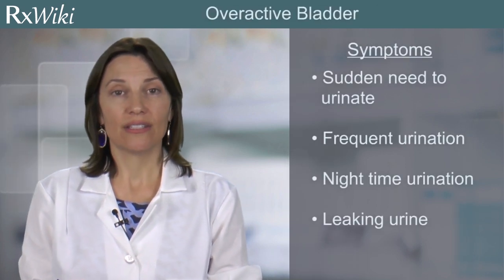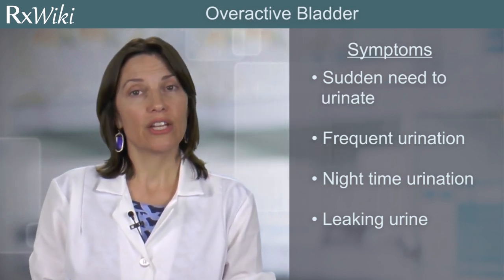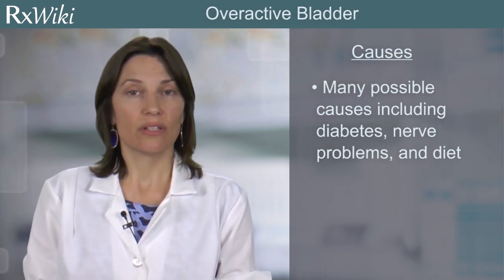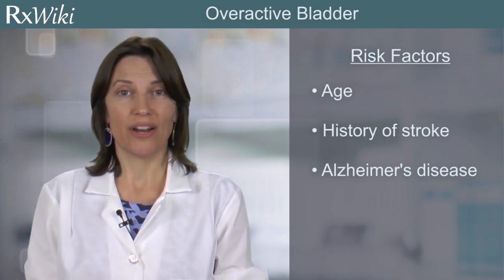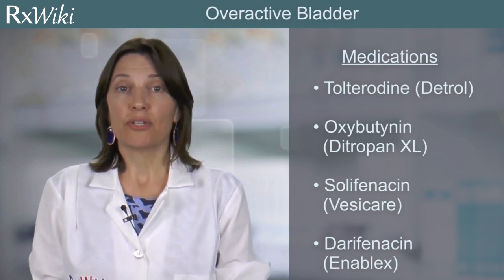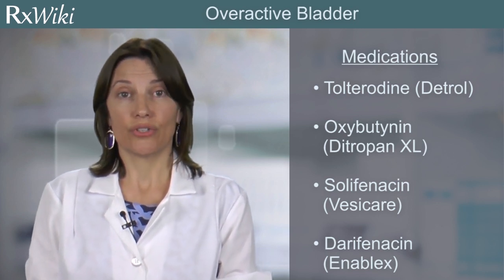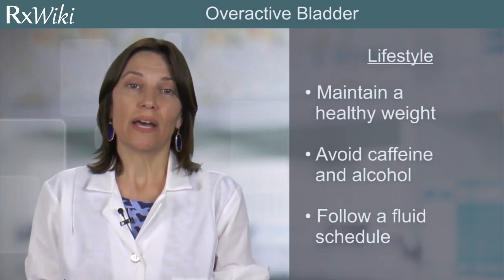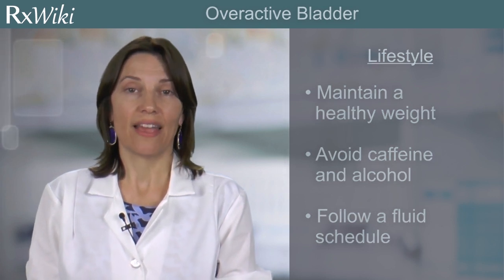Overactive Bladder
Overactive bladder is a condition in which the bladder releases urine out of the body at an inappropriate time.